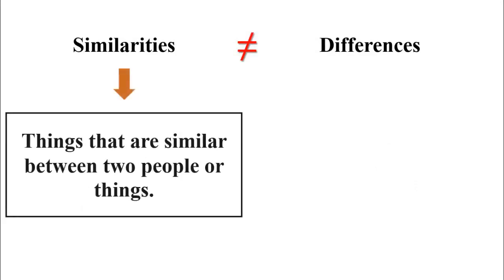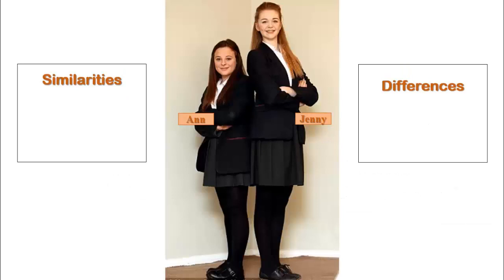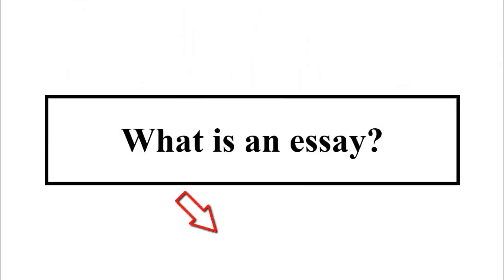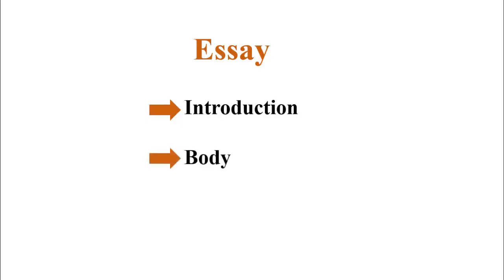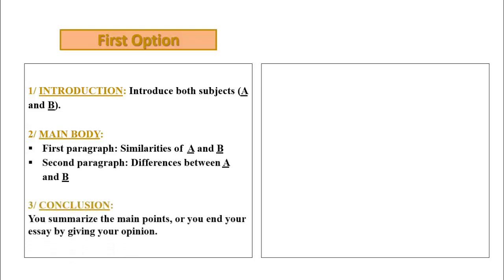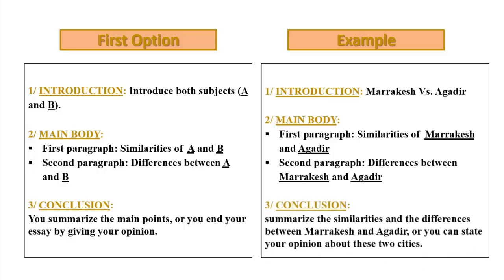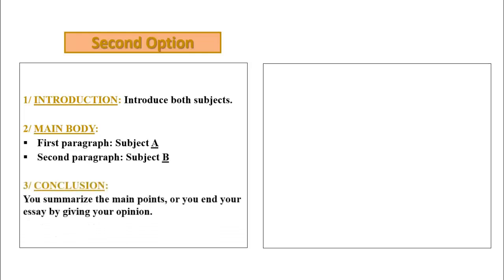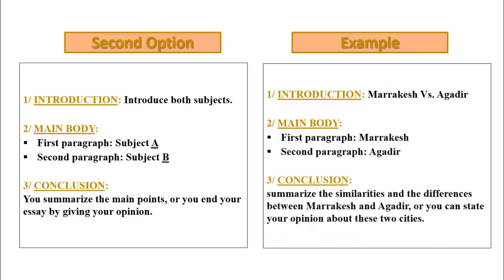Compare & Contrast Essay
This video explains how to write a compare a& contrast essay.